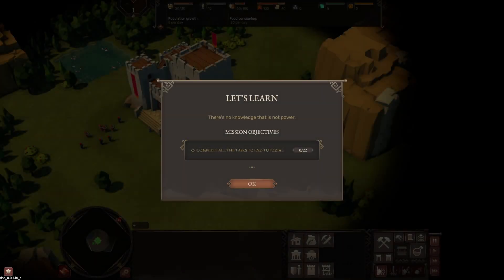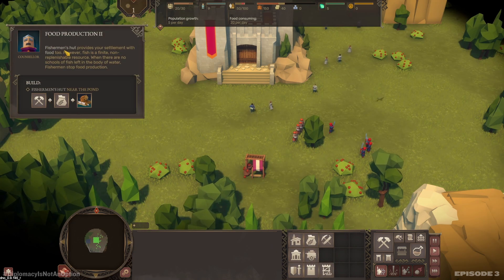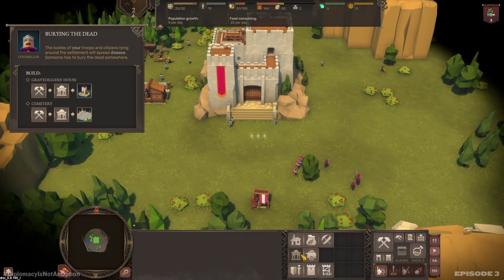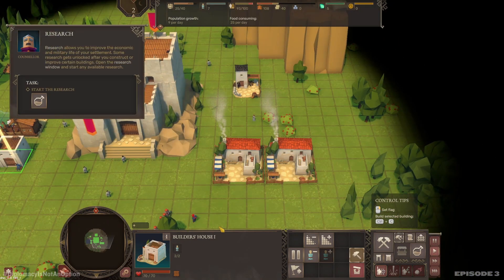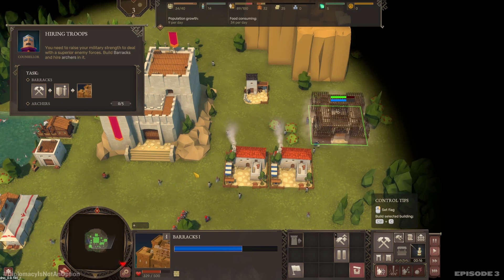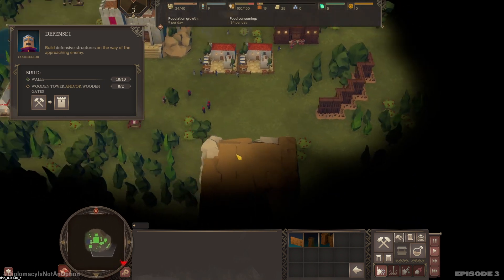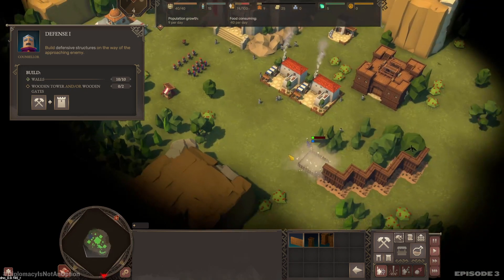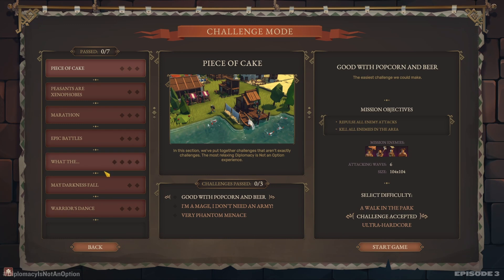An EPIC NEW KINGDOM BUILDER With HUGE HORDES Of Enemies! - Diplomacy Is Not An Option (Version 1.0)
Diplomacy is Not an Option is a strategy game set in a medieval fantasy world. Build your town and defenses, raise huge armies and fight against massive hordes of enemies. How long can you survive?

🟥 WHO IS SEREN SANTIAGO:
Seren Santiago is a dynamic and innovative 23-year-old American content creator and DJ. As the creative force behind several shows including 'Aphelion Radio,' a radio show focused on showcasing the latest releases in the dance music scene, and 'Santiago Selects,' a podcast showcasing his favorite releases in a weekly podcast, airing on Tuesdays and Thursdays respectively. Seren brings the freshest sounds to his listeners every week while blurring a thin line between melodic techno & trance.

Seren also has a platform known as 'Seren Santiago Originals', an outlet for his long-form original creations covering highlights from shows such as The Loud House, The Ghost & Molly McGee, KIFF, & more, as well as the occasional movie or gaming topic.

In addition to his podcasts, Seren has quite a following on his gaming content, covering everything from RPGs to Action/Adventure and Strategy titles, his engaging videos have made him a go-to source for gaming enthusiasts.

With his ever-evolving creativity and passion for connecting with his audiences, Seren Santiago's journey is more than just creating content; it's about building a vibrant community where music, gaming, and stories come alive, and where every podcast and video feels like hanging out with a good friend who always knows the coolest trends.

❗ABOUT THE GAME:
Diplomacy is Not an Option is a base-building survival RTS with an active pause, taking place in a medieval fantasy setting, where your choices can decide the destiny of the world.

You step into the well-worn shoes of the minor Lord. Circumstances force you to fight. Like all the time. Always outnumbered. Build your walls, raise your armies, and experience warfare on an entirely new scale. Over 25 THOUSAND enemies assault your castle walls. You're going to master engineering, economy and even magic If you hope to survive.

Your King is a mighty and powerful leader. Also, he is an egocentric pig. Adores to drink and in general he's enjoying his life. But after the treasury had emptied and even raising taxes had not helped, it became clear that he could not continue his leisurely lifestyle. Which is a problem. Mostly yours. Because peasants, who are not fond of raised taxes and hunger, are rioting in your feud. King demands you put down the rebellion and go to the distant land to get some gold. (Rumors are there is one where there are tons of it) Will you do as your sovereign bids and set sail to replenish the palace coffers? Will you join the violent leader of rebels to bring the tyrant to justice? Will you help poor natives of Uncharted Continent? Or will you cast aside human nature and ambition and lead armies of Undead? Questions, questions, questions. The one thing you can be sure of is that no matter what faction you support there will be blood anyway. And legions of archers, swordsmen, siege weapons, knights, and more will be staying by your side for you to achieve your goal.